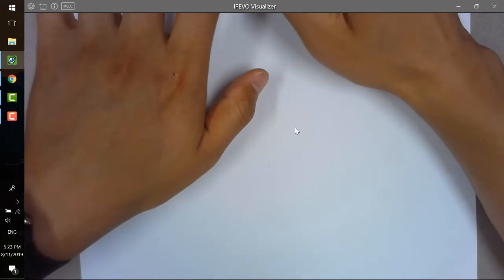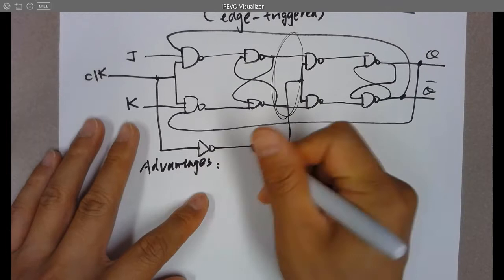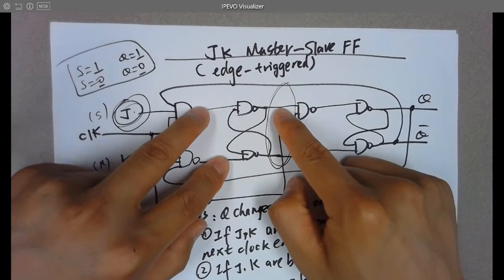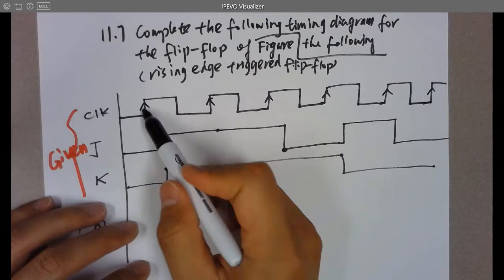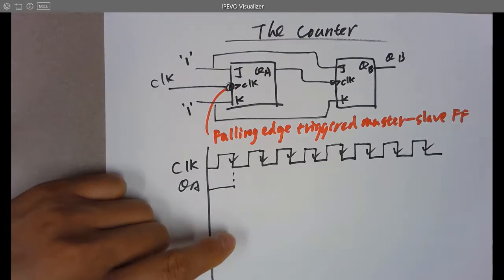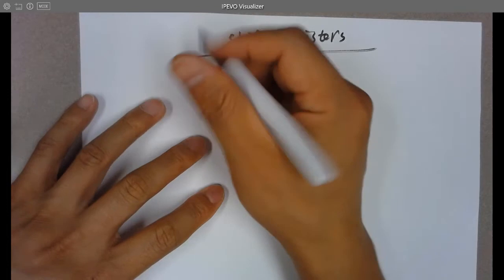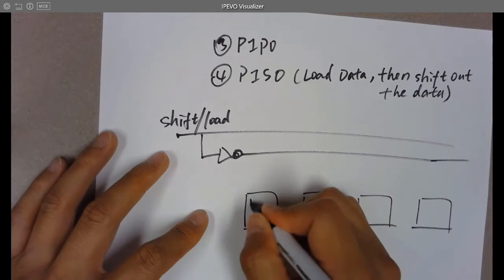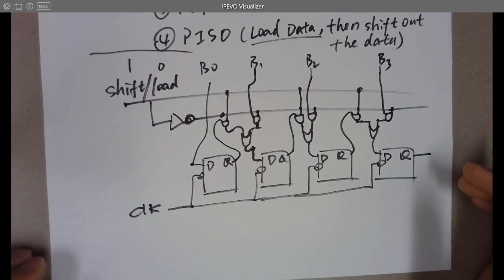Lecture 22 - JK Master-Slave FF and Counters and Shift Registers (M5_v3)